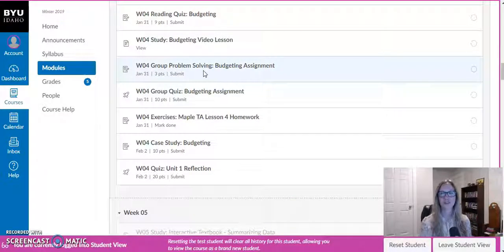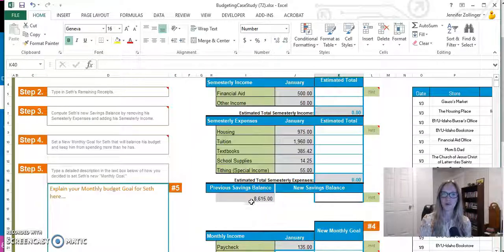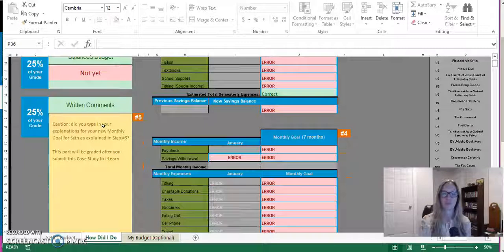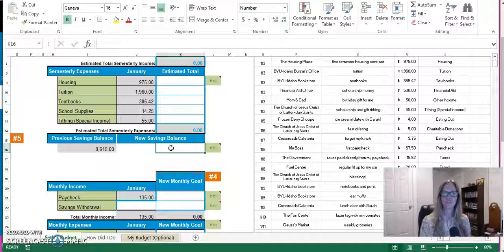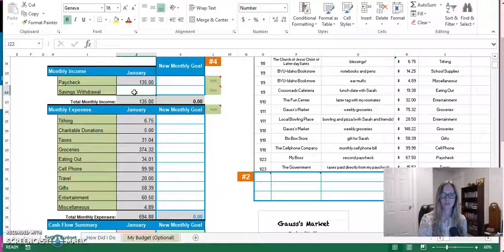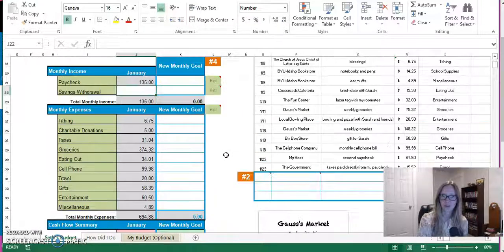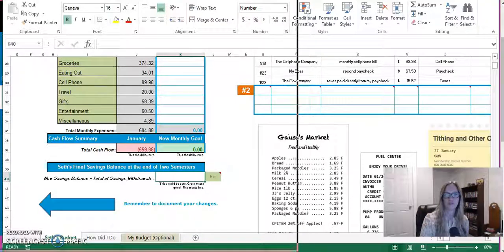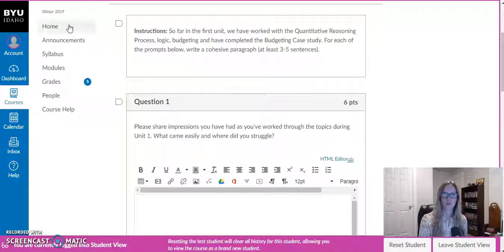FDMAT 108 Week 4